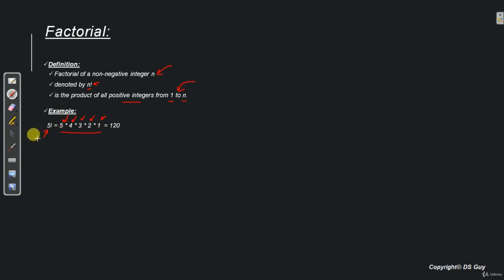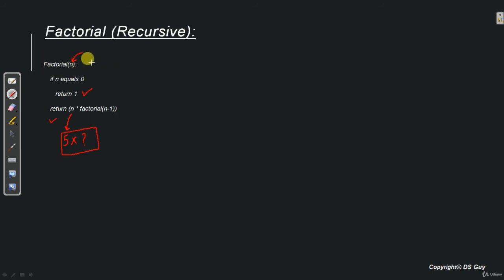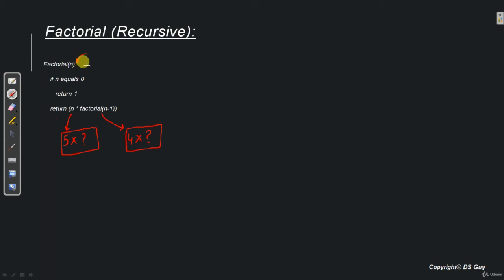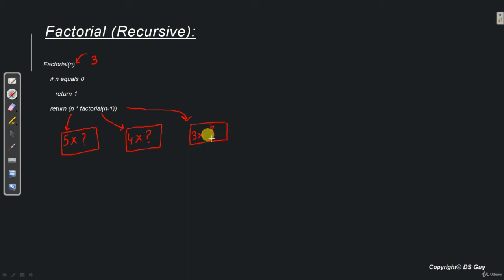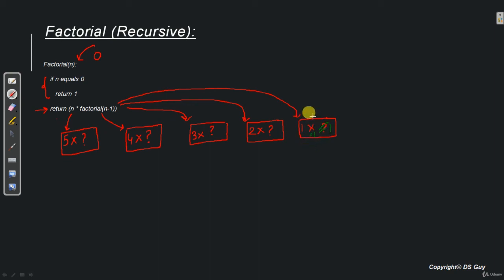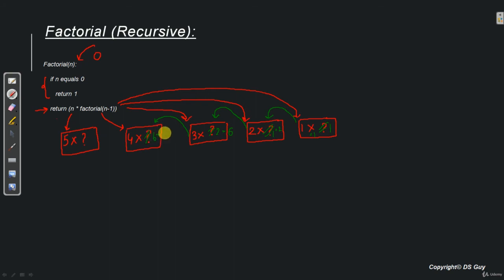Finding Factorial using Recursion (C/C++ langauge)Lec-5